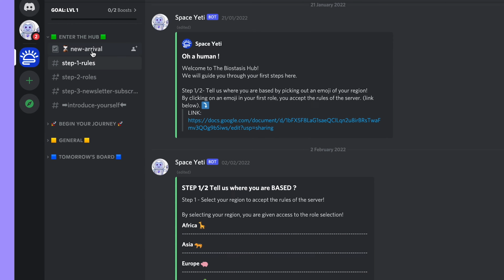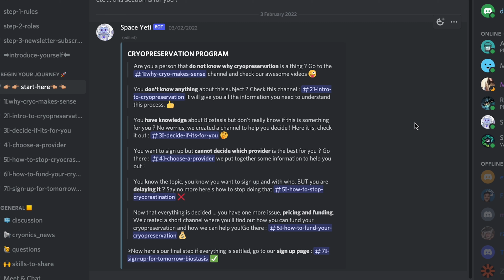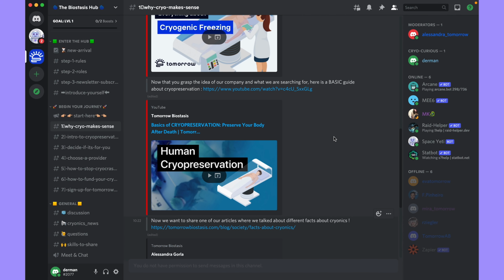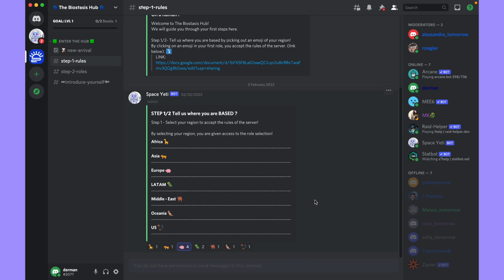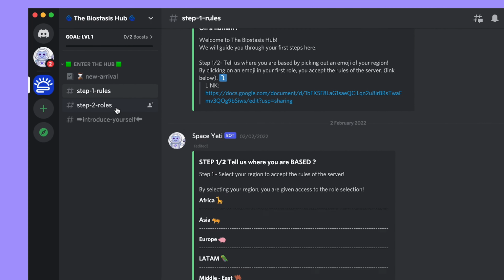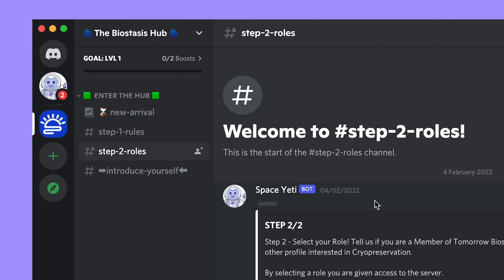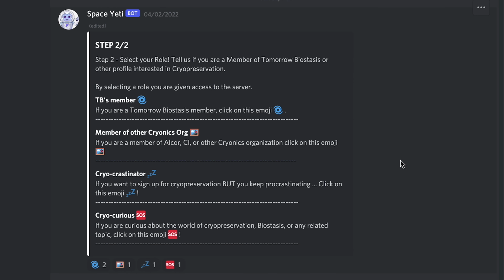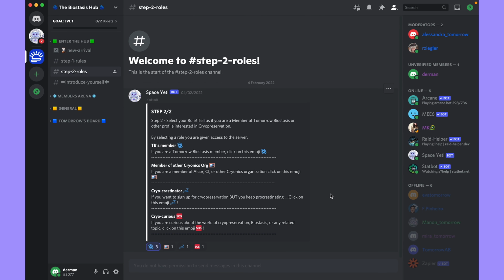The Biostasis Hub | Discord Tutorial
Welcome to our new Discord server, The Biostasis Hub.

The Biostasis Hub is an open space for cryonics members and enthusiasts to communicate and share their knowledge and questions with each other and the Tomorrow Bio's staff.

Many people want to live longer than what is currently possible, but medical technology is not progressing fast enough. At Tomorrow Bio, we use the latest cryopreservation technology to medically preserve and protect you for as long as it is needed. When medical technology has solved the life extension and aging problems, you will be reanimated to enjoy an extended life.

On the YouTube channel of Tomorrow Bio you can find more information about the concepts of cryopreservation, cryonics, biostasis, vitrification, human revival, and more. We also provide you with practical information about signing up with Tomorrow Bio. Get ready to get an insight into the fascinating world of cryopreservation!